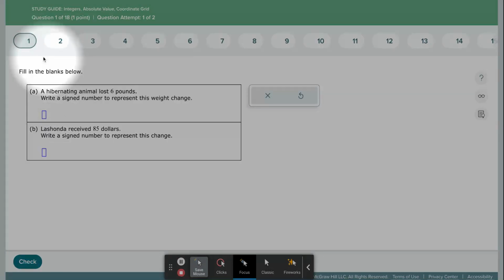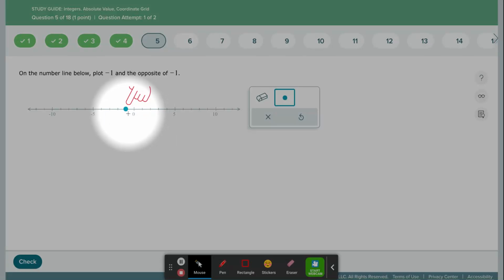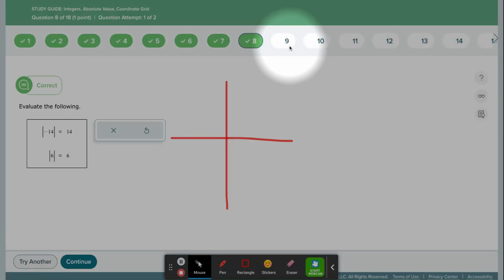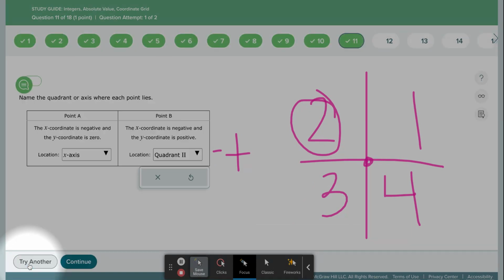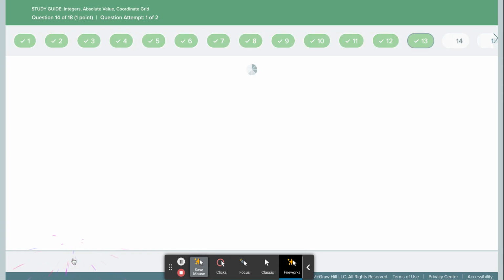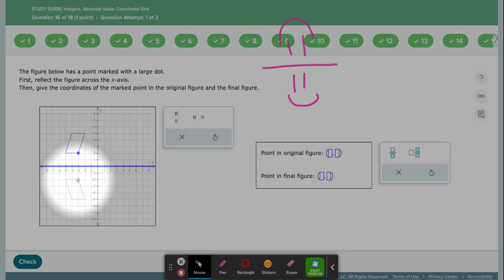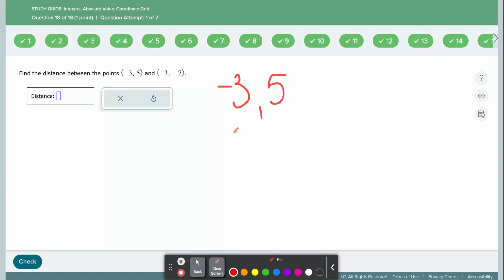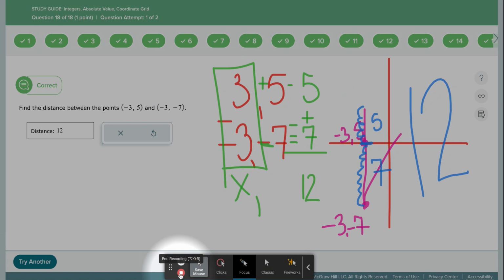STUDY GUIDE WALK THROUGH: Integers, Absolute Value and Coordinate Grid Unit Test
Watch this video while working on your own Study Guide.  Pause, fast-forward, rewatch as needed to feel successful while completing your STUDY GUIDE.